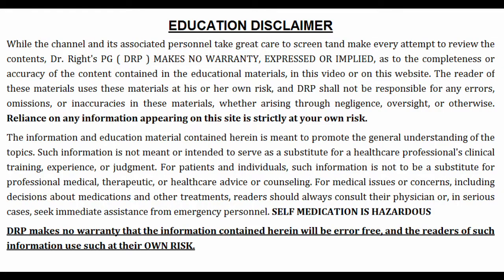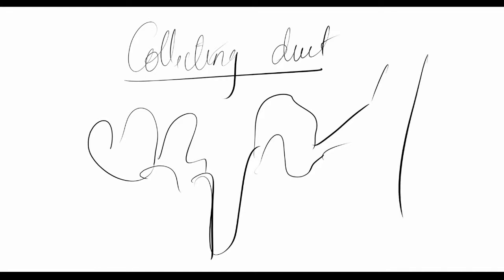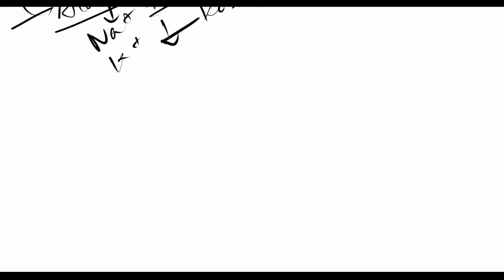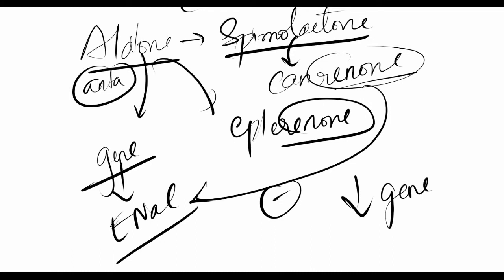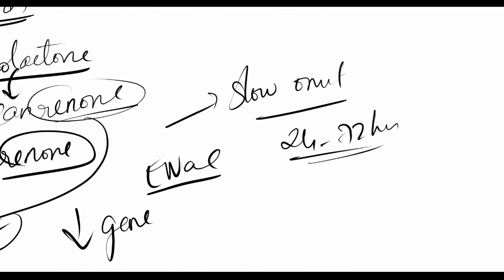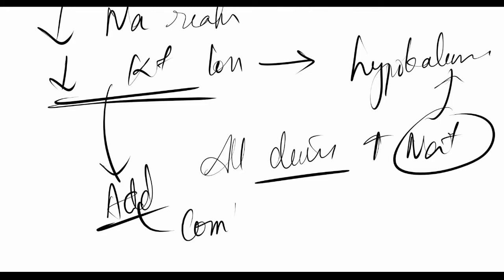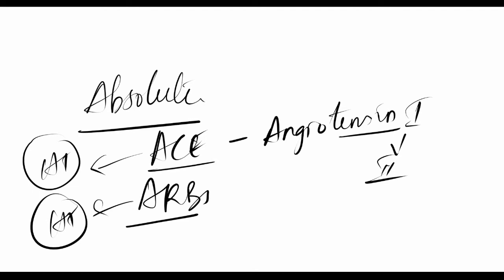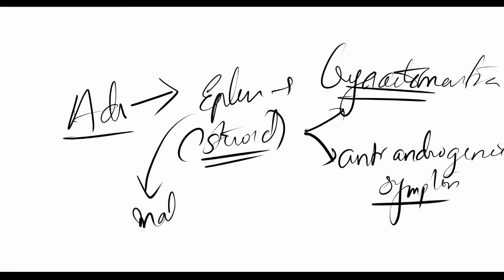RENAL PHARMACOLOGY 6:Potassium Sparing Diuretics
All the renal drugs we have seen so far lead to hypokalemia and so this group of drugs were introduced to prevent that condition from occurring and are now these drugs are widely used in combination with the other diuretics as a very to increase the beneficial effects of the initial diuretics and prevent potassium loss